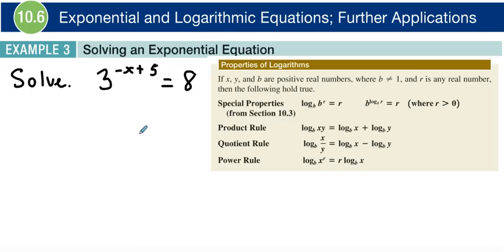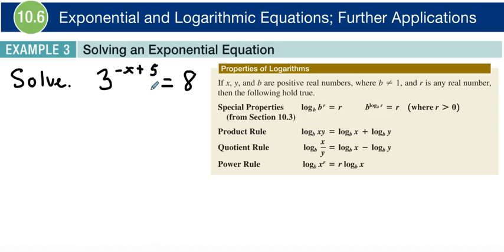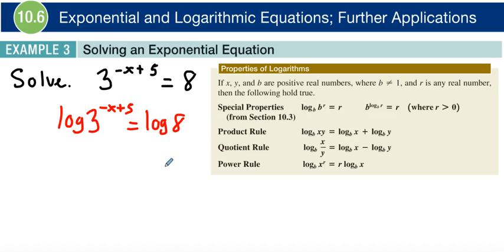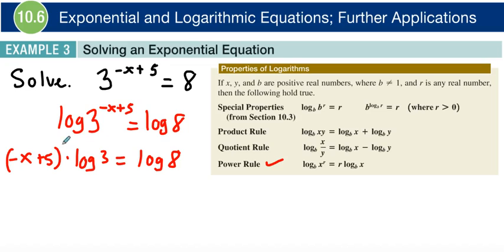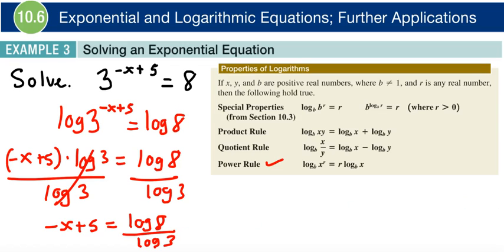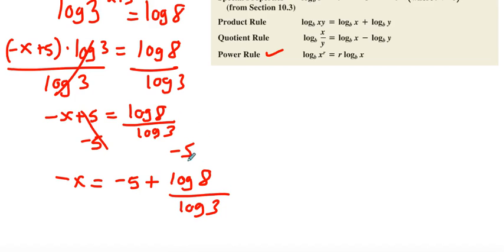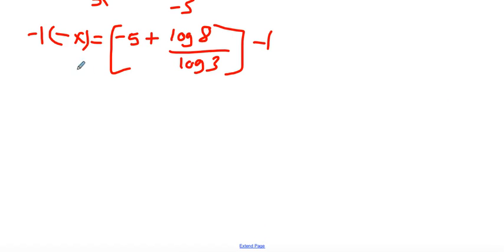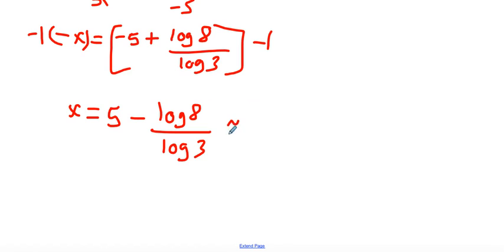10.6 Example 3